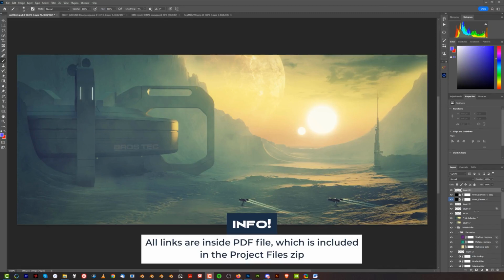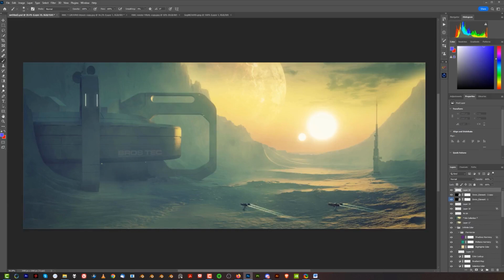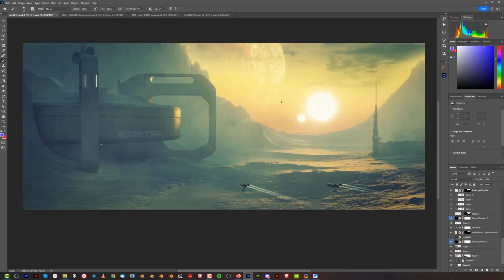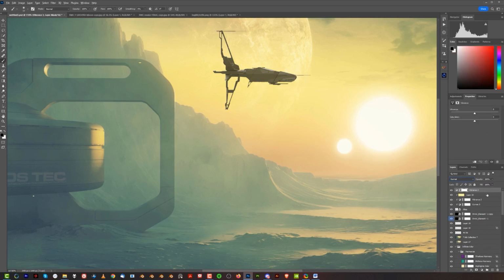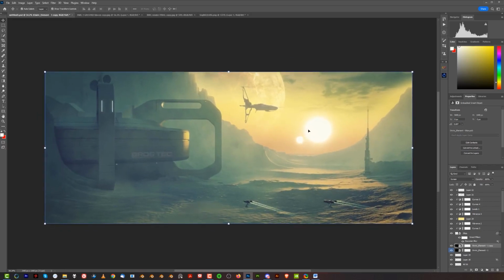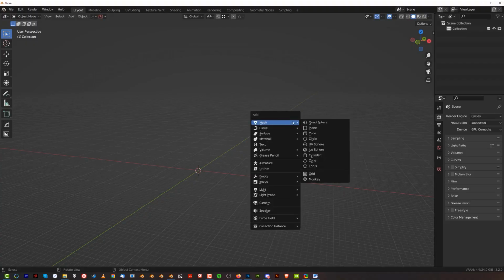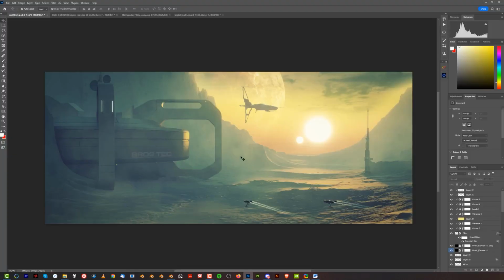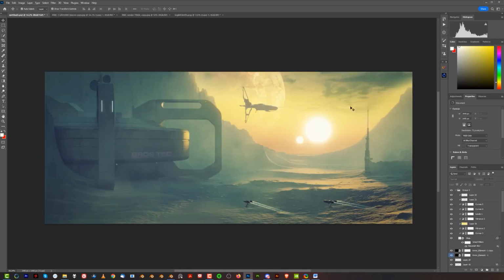Rules Of Composite Images 6